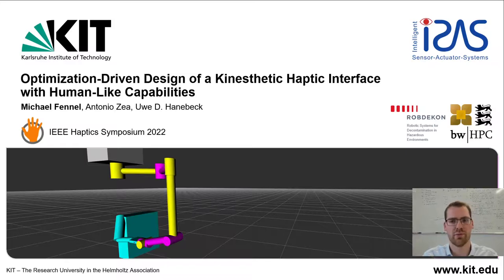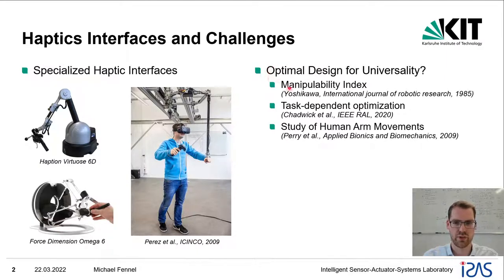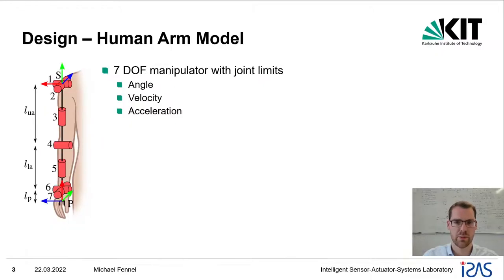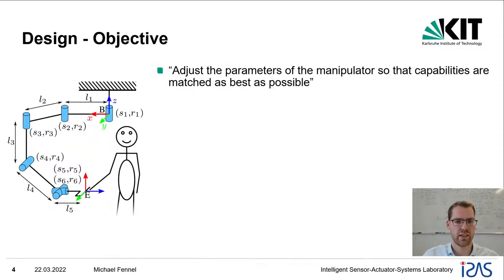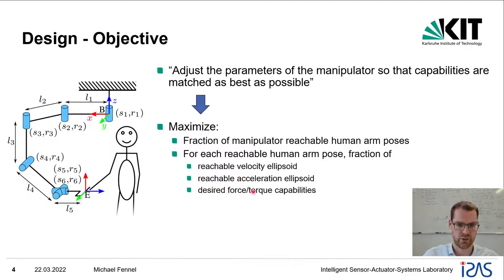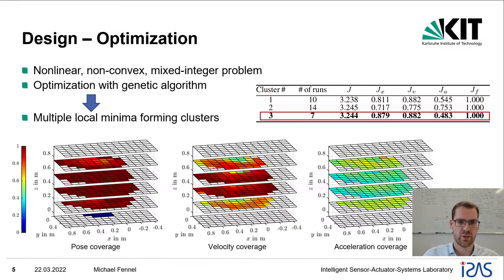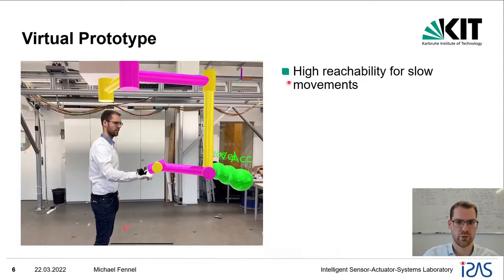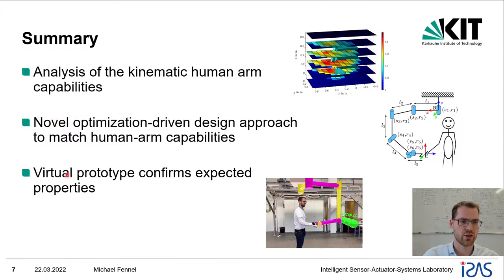Fennel et al., Optimization-Driven Design of a Kinesthetic Haptic ..., IEEE Haptics Symposium 2022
M. Fennel, A. Zea, U. D. Hanebeck, Optimization-Driven Design of a Kinesthetic Haptic Interface with Human-Like Capabilities, Proceedings of IEEE Haptics Symposium 2022,
Abstract: Developing manipulators for kinesthetic haptic interfaces is challenging due to a large number of design parameters. We propose a novel optimization-driven design approach taking into account the properties of the entire workspace of the human arm instead of a specific task. To achieve this, models of both the human arm and the haptic manipulator are derived and deployed in a suitable objective function, which simultaneously considers poses, velocities, accelerations, as well as displayed forces and torques. A detailed analysis and experiments with real-world motion tracking data show that the proposed method is capable of finding meaningful design parameters to enable good haptic transparency.